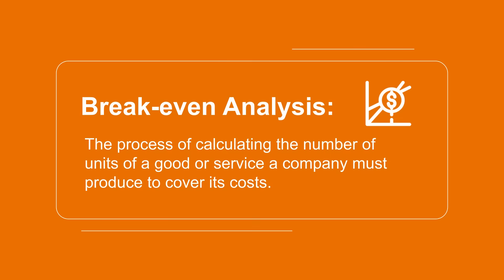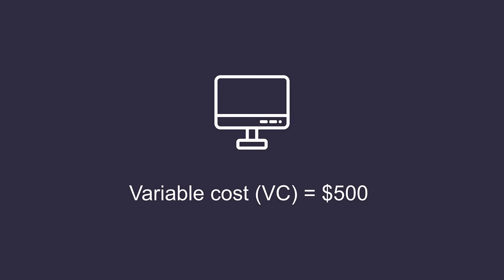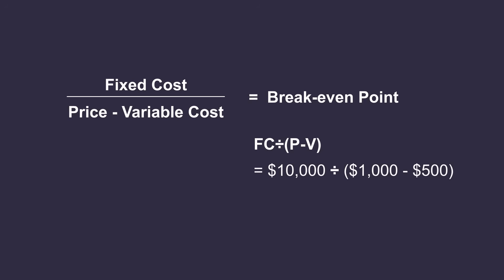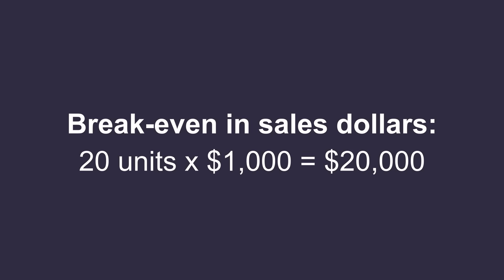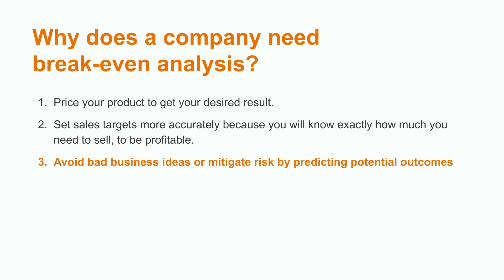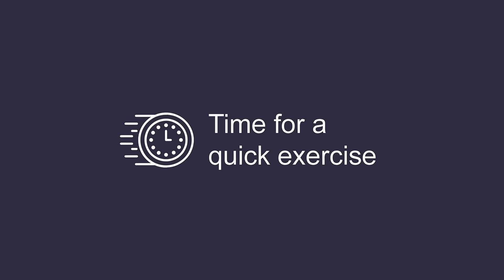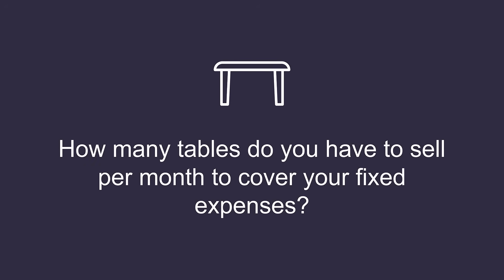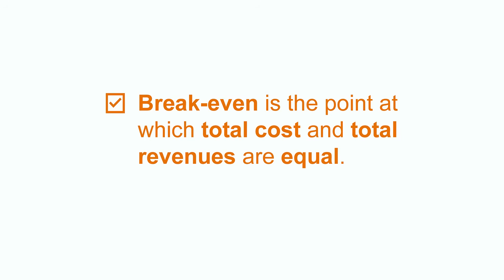Introduction to Break-Even Analysis | Managerial Accounting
In this video, we'll take a look at the basic concept of break-even analysis. Break-even analysis is done to figure out the point at which a project or company will start generating profits. We will learn the formula to calculate a break-even point, demonstrate it using some simple examples, and explore why companies need break-even analysis in their accounting practice.

00:00 Intro
00:18 Definition
00:23 Exercise 1
01:39 Why does a company need break-even analysis?
02:14 Exercise 2
03:09 Recap